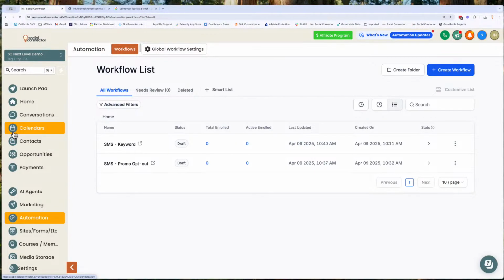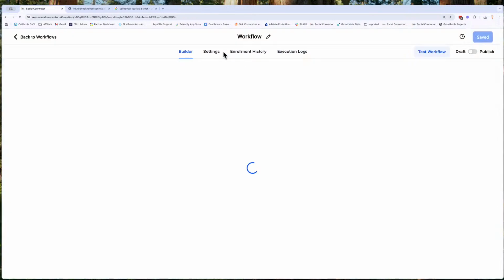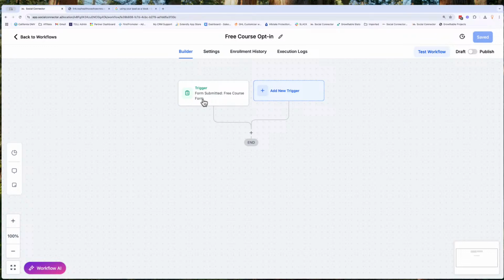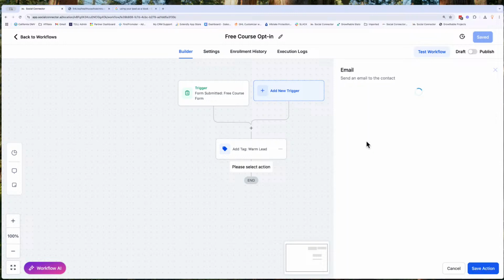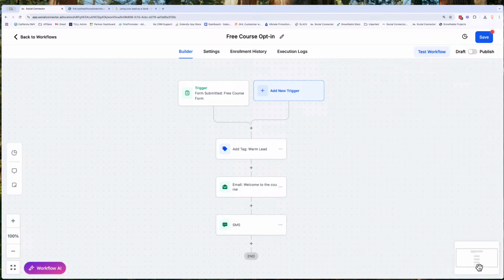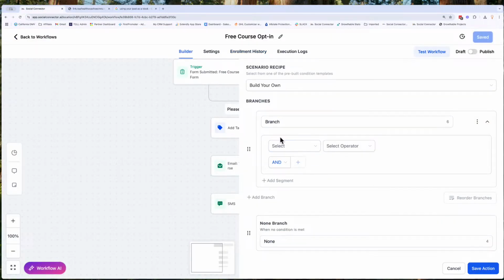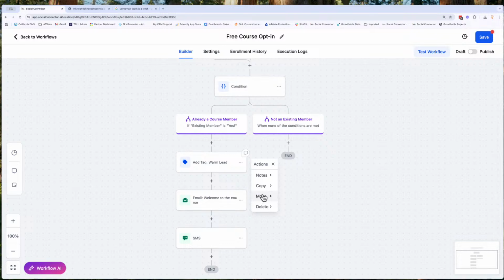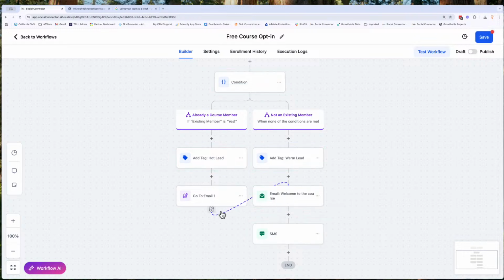Creating a Form Opt-In Workflow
In this live training, we will discuss how to create an automated workflow for capturing information and sending responses when someone opts into a free lead magnet via a form.